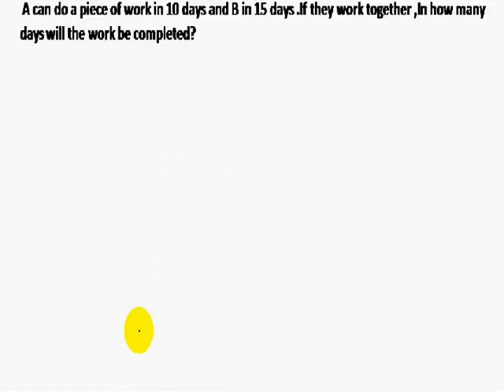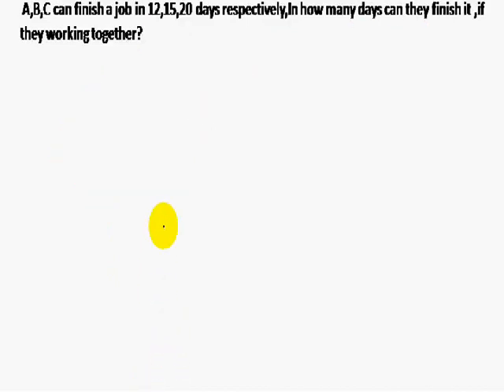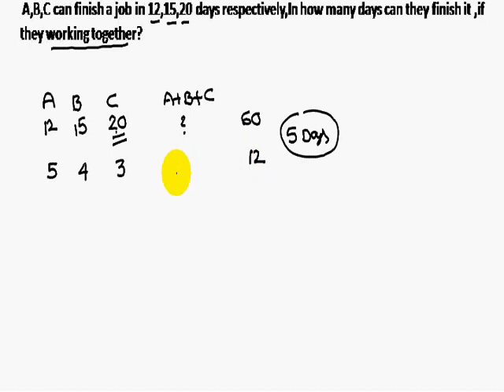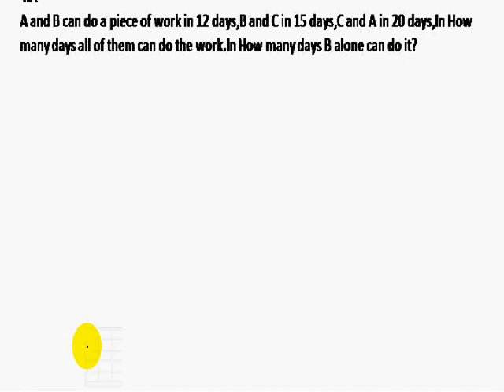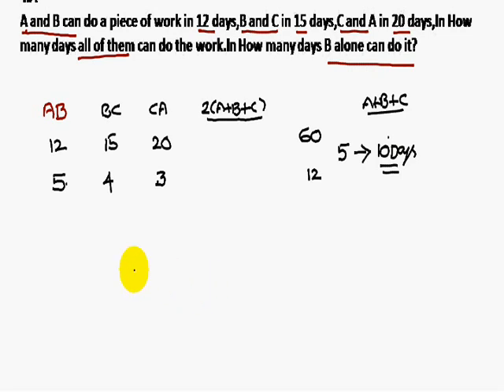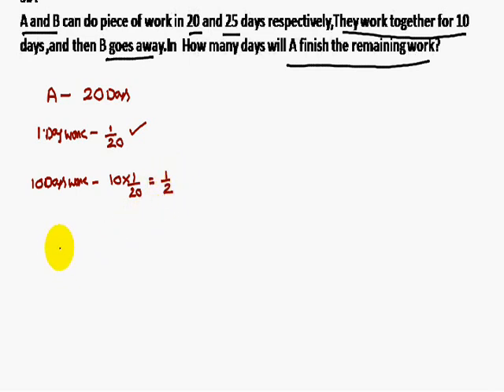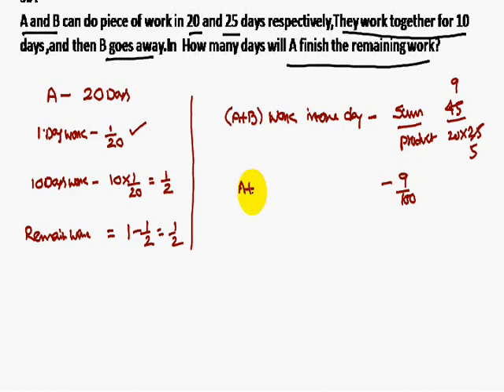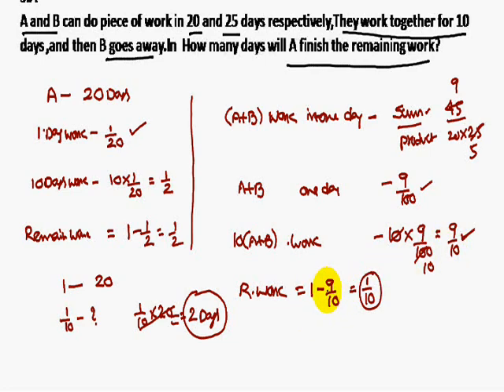Time and Work Problems :Part-2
This video gives a Good Idea of solving the Time and Work problems using shortcut Methods.